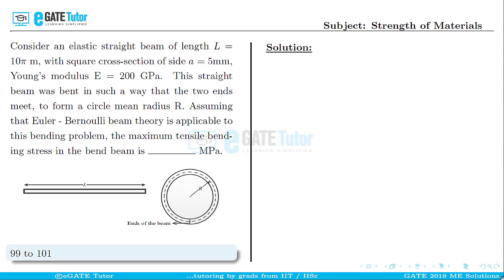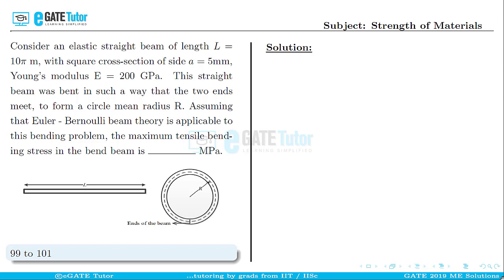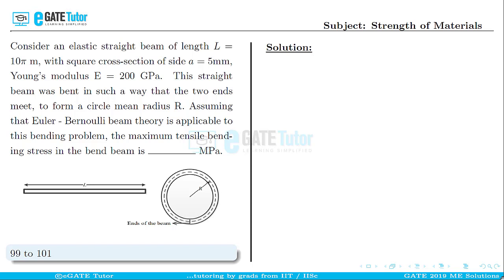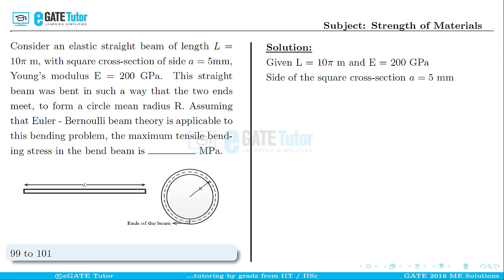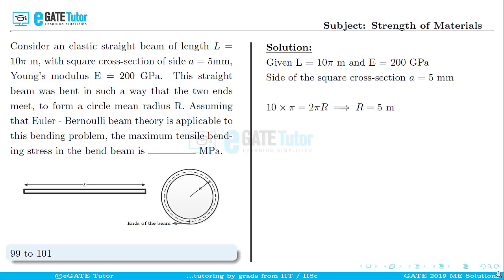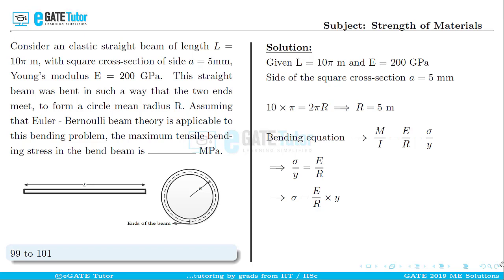GATE 2019 ME Solutions || Consider an elastic straight beam of...|| Strength of Materials || Q39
We provide video lectures, eStudy Material, and Online Test Series courses related to GATE, iPATE, and PSU.

For complete details on various courses we provide, log on to